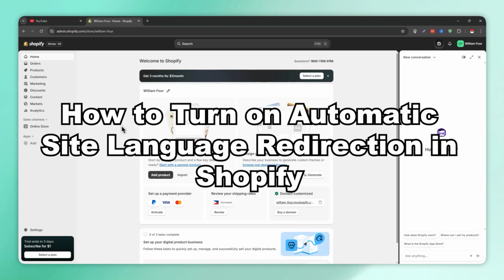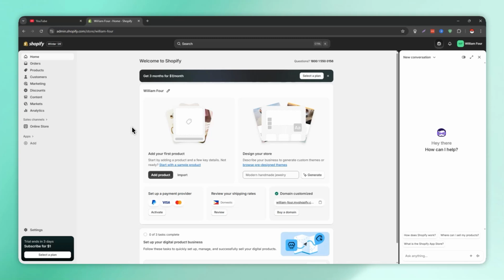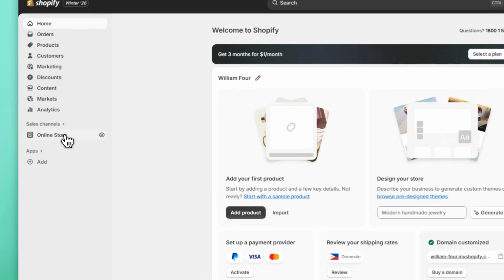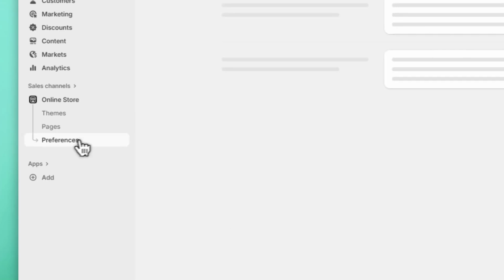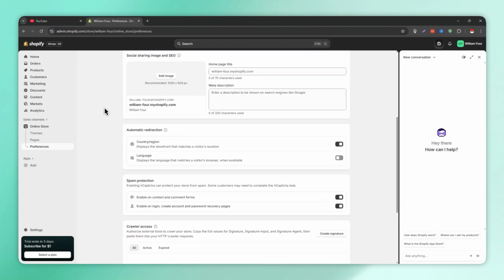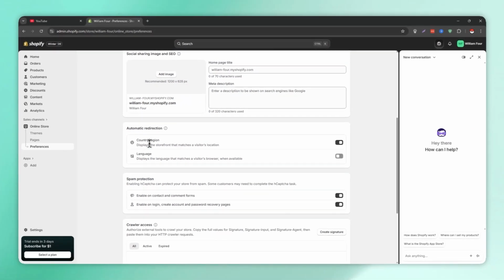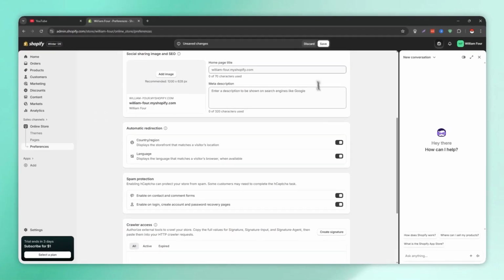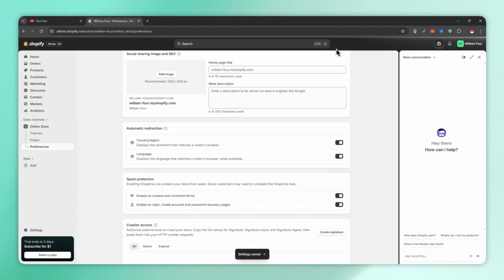How to Turn on Automatic Site Language Redirection in Shopify (2026 Tutorial)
Want your Shopify store to automatically show the right language for your visitors? In this 2026 tutorial, you’ll learn how to turn on automatic site language redirection in Shopify, helping improve user experience and engagement for international customers.

In this video, you’ll learn how to:
✅ Navigate to the language and store settings
✅ Enable automatic site language redirection
✅ Test the feature to ensure visitors see the correct language
✅ Tips for managing translations and multilingual content

By following this step-by-step guide, you’ll make your Shopify store more user-friendly for global audiences, improving navigation, engagement, and conversions.